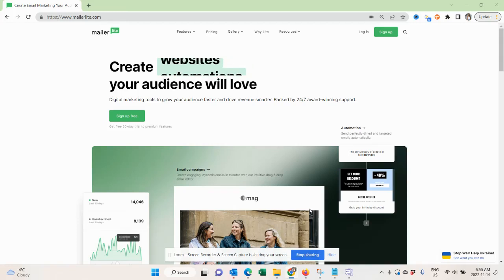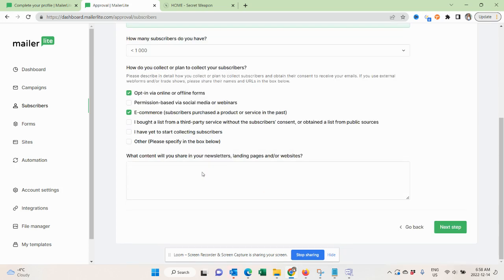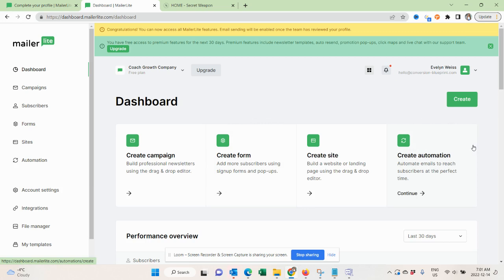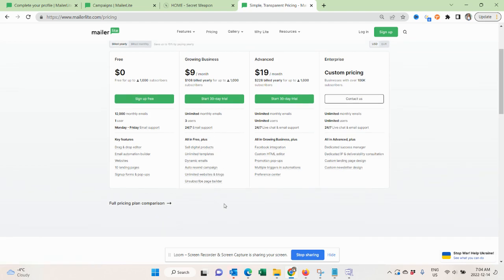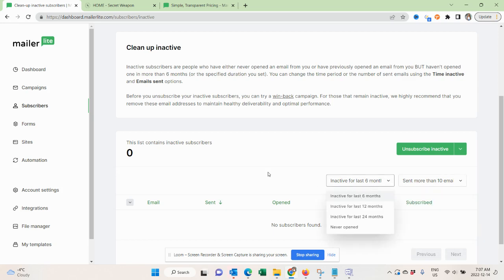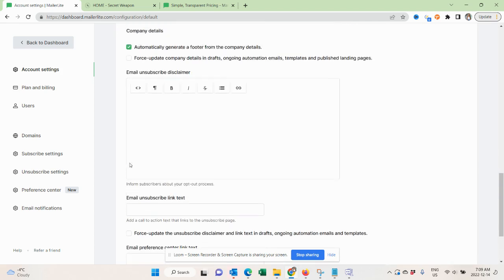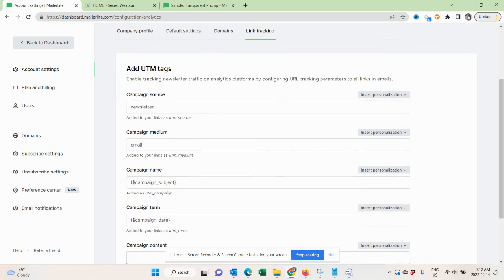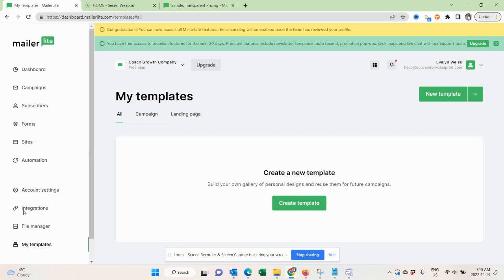FREE Email Automation Software 👉 Mailerlite: Complete Walkthrough For Beginners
Looking to start automating your email marketing? Mailerlite is a great, free option. In this video, I'll give you a complete walkthrough of how to use it - from creating an account to setting up automated emails.